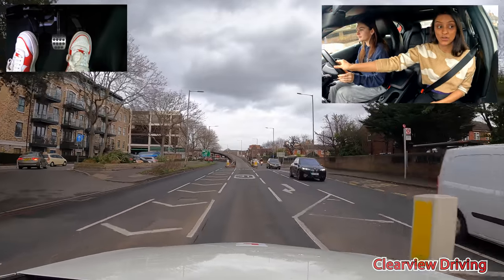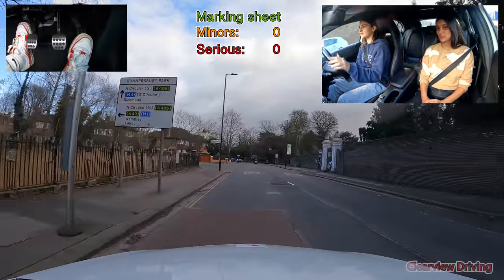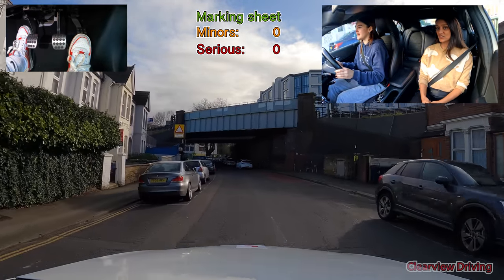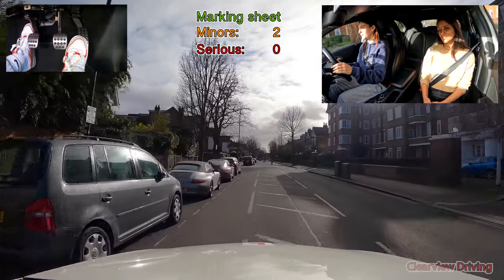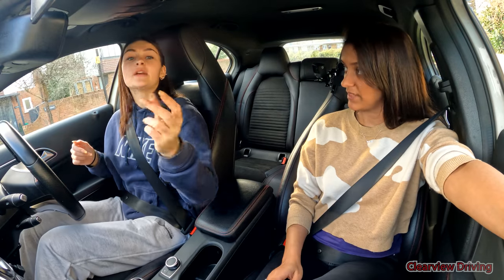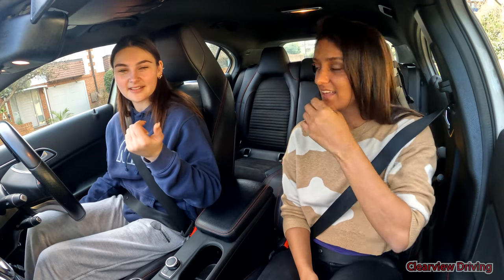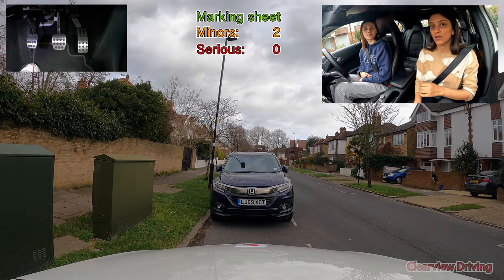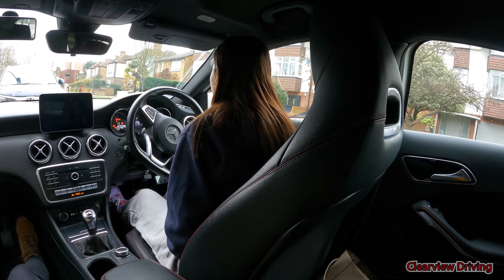Mini roundabouts and Parallel Parking | Building Millie’s Confidence On The Roads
In todays driving lesson we talked a lot about building up Millie’s confidence in her driving and not to be distracted by other road users.
Even though Millie knows what she’s doing, she sometimes gets s little flustered due to other road users behind her or when there’s traffic at junctions.
We also continued to work on parallel parking and then a variety of mini roundabouts in a busy area.

Timestamp:
7:00 Stop over the give-away line
7:15 Move off control on an uphill gradient
10:47 PARALLEL parking
22:44 Signal necessary to move off
24:57 SERIOUS FAULT Clearance on a width restriction
26:34 Steering control: hits the back tyre when turning left
29:14 Mirrors before signalling
30:19 SERIOUS FAULT Lane Discipline